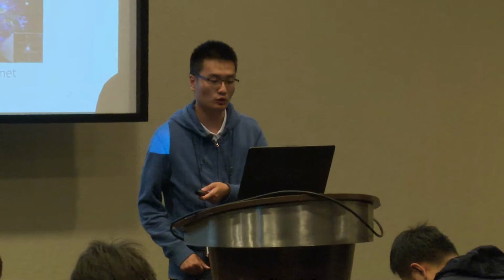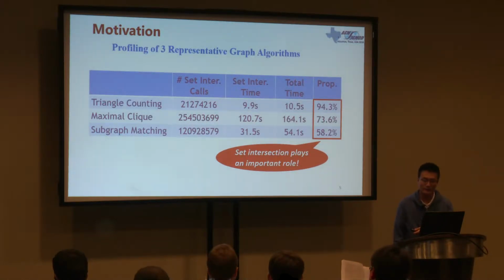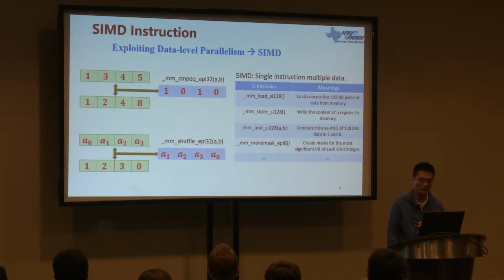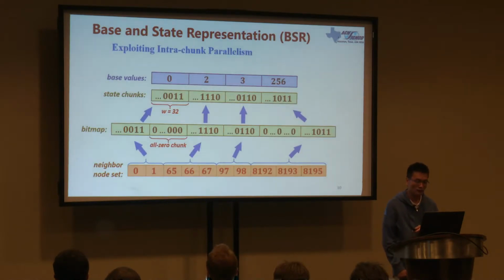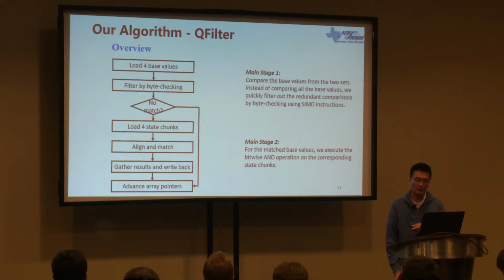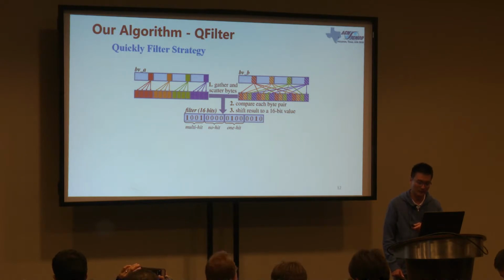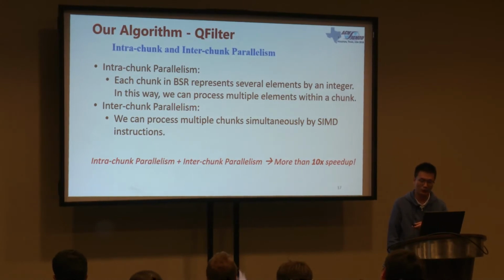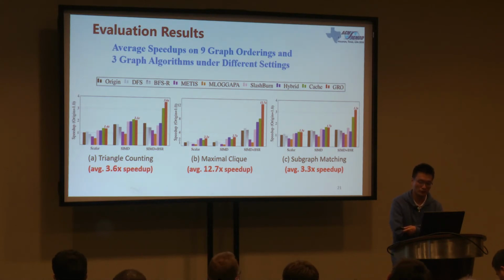Shuo Han, Peking Univ., Speeding Up Set Intersections in Graph Algorithms using SIMD Instructions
Shuo Han, Peking University, Speeding Up Set Intersections in Graph Algorithms using SIMD Instructions